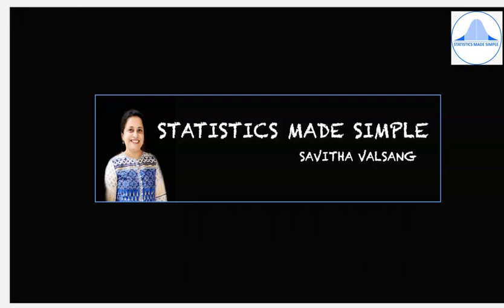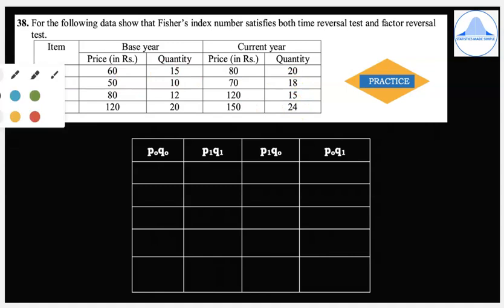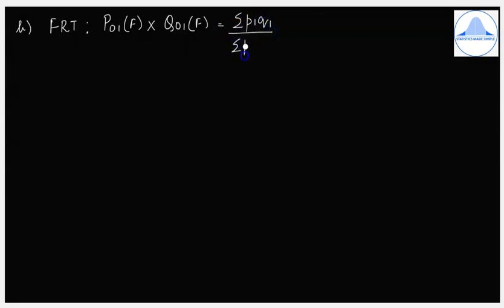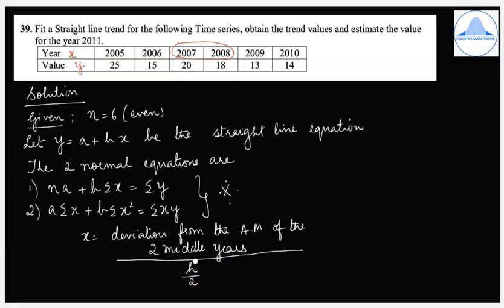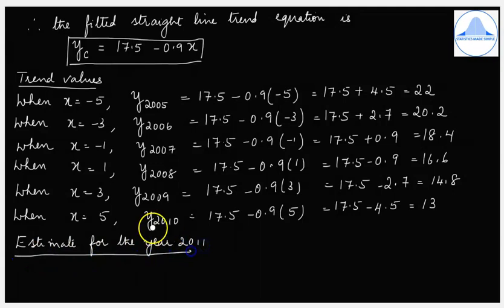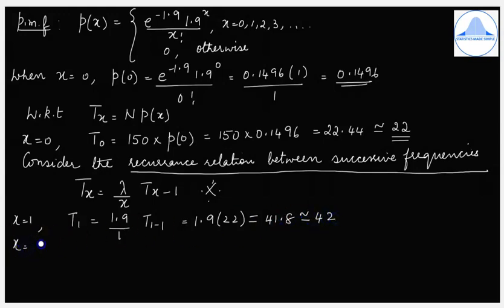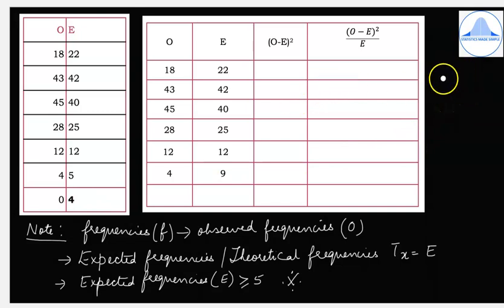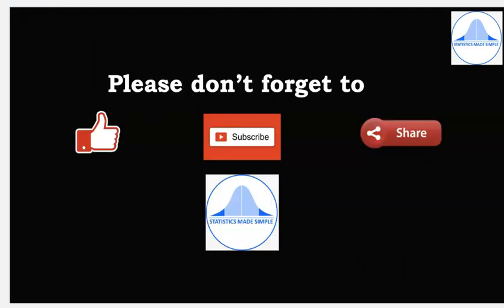10 MARKERS- II PUC STATISTICS NEW PATTERN MODEL QUESTION PAPER - SECTION D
In this video , I solve section D of the model question paper based  on the new pattern set by the PU board 2023.